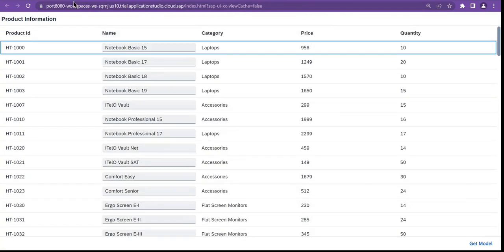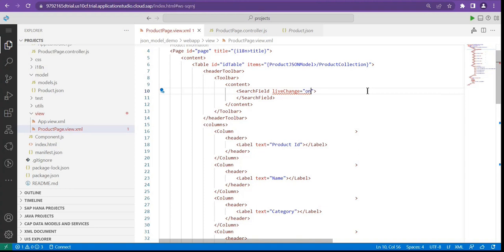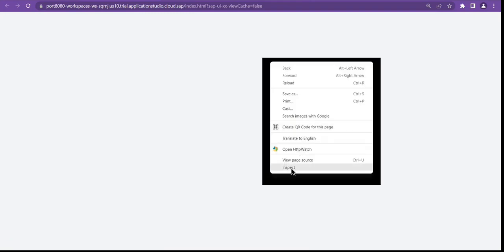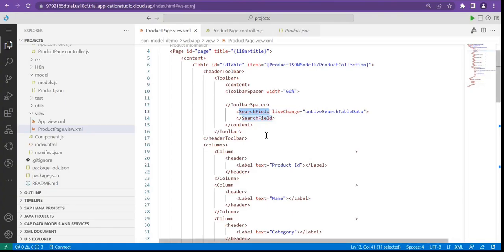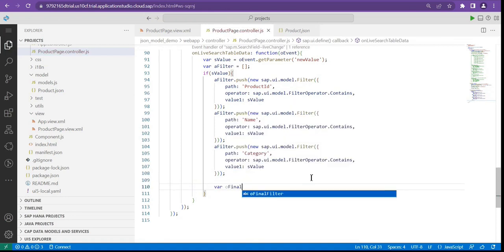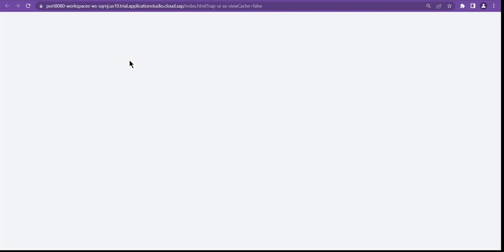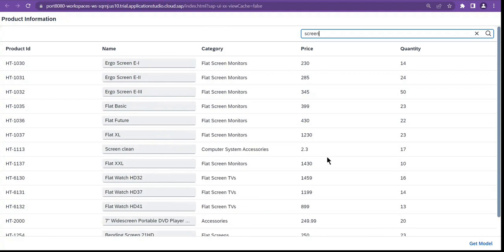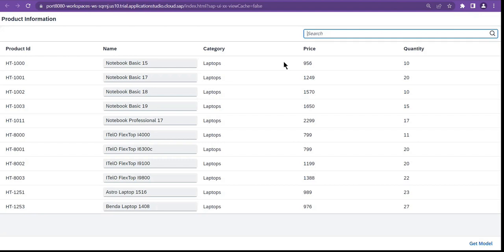Live & Global Search in Search Field Control of SAPUI5 | Filters Operations | 100% Practical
This video has step by step guide to Implement Search and fitlers in Table